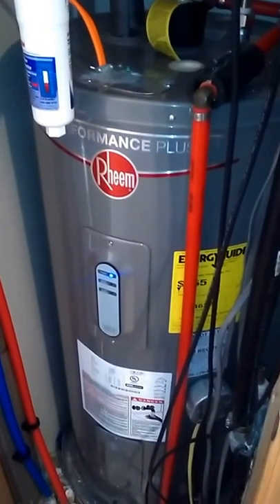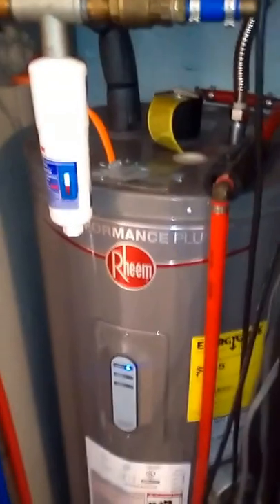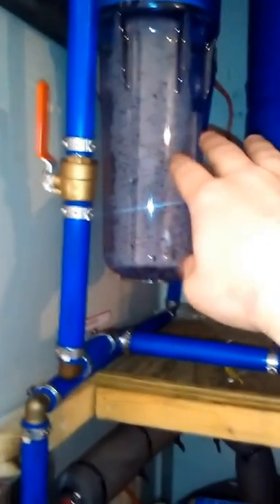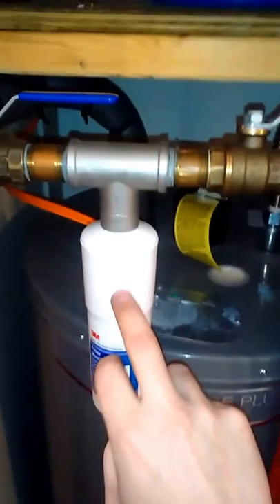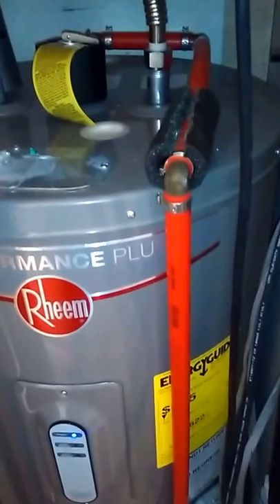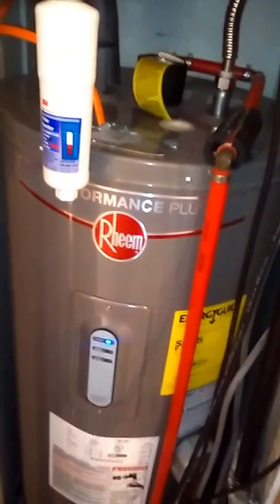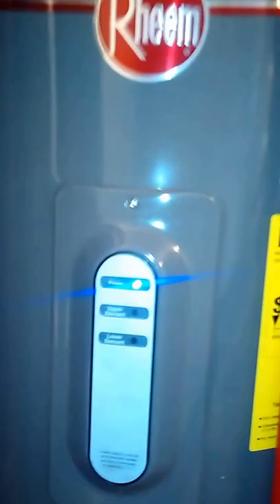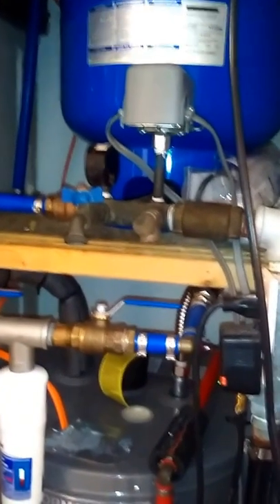My 40 gallon water heater into mobile home water heater closet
Installed a top feed residential water heater in my modular home water heater closet with a 20 gallon pressure tank.